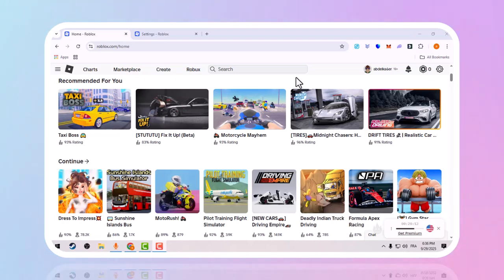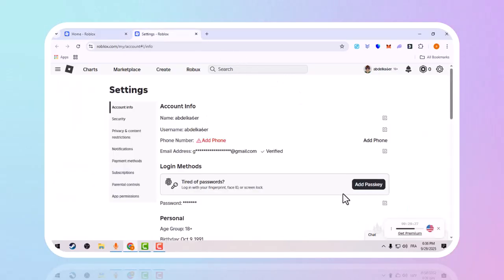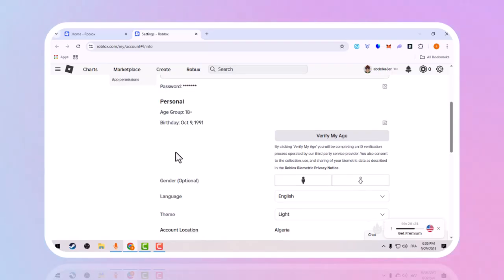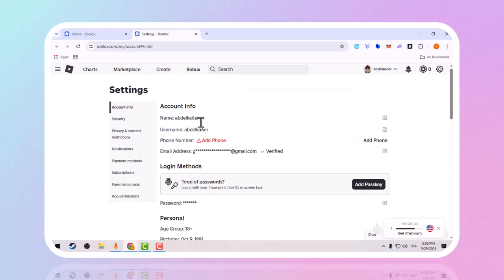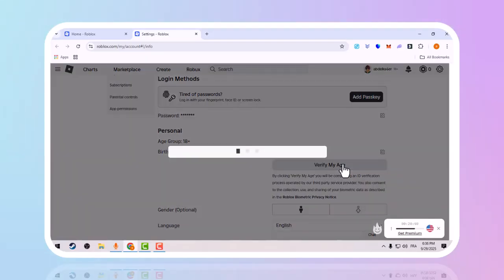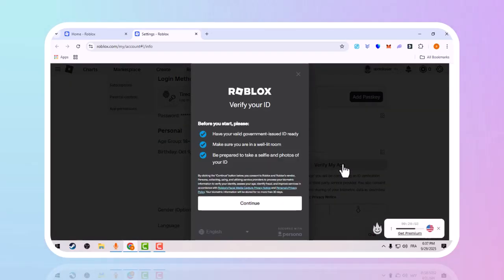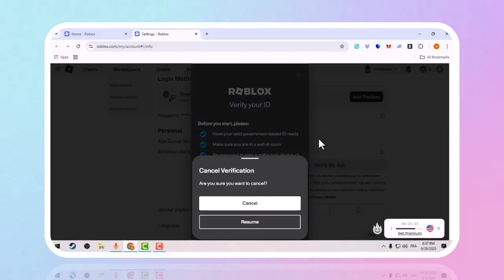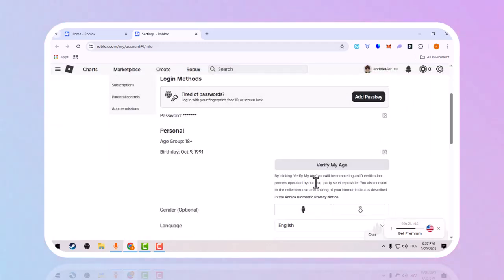NEW! How to Fix Roblox Voice Chat Verification Error in 2026!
Having trouble with Roblox voice chat verification? 🎤🚫 In this guide, I’ll walk you through step-by-step solutions to fix the Roblox voice chat verification error—whether it’s age verification issues, ID upload problems, or microphone setup. Learn the latest methods to get verified quickly and start using Roblox VC with friends without errors. ✅🎮